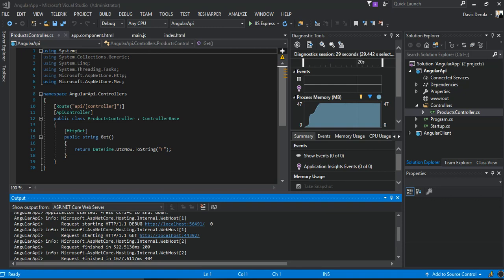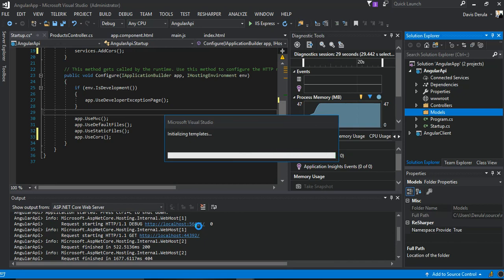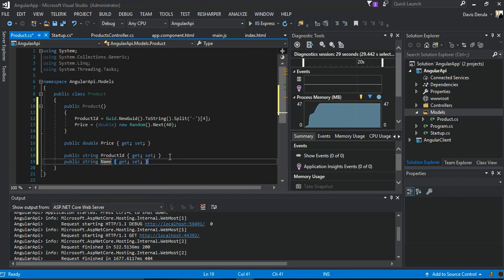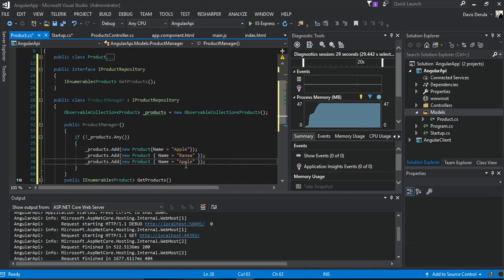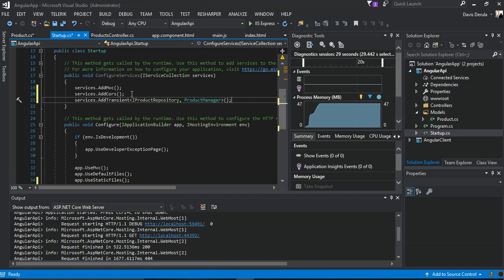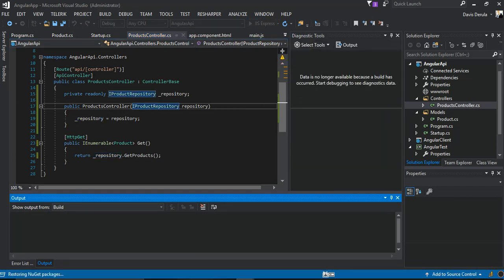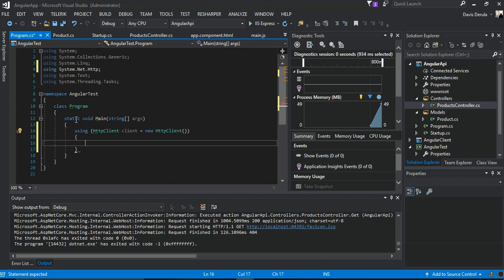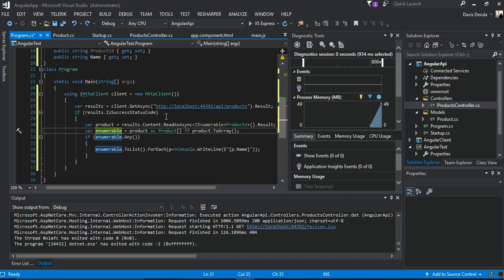Angular Application with .Net Core Web API (C#, Angular,TypeScript) Pt 3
Prerequisite:

Visual Studio 2017 latest update
Angular
Node.Js Latest version
.Net Core 2.1 +
TypeScript
This series of videos solves all the drawback in configuring a new angular application in .net core. All the projects are built from scratch for maximum understanding.